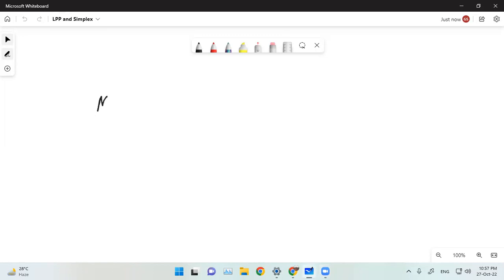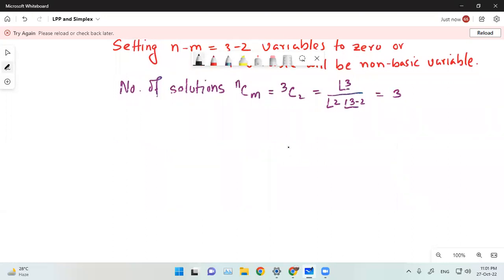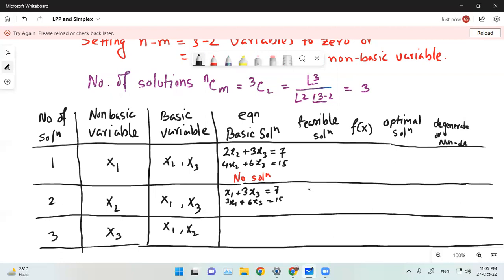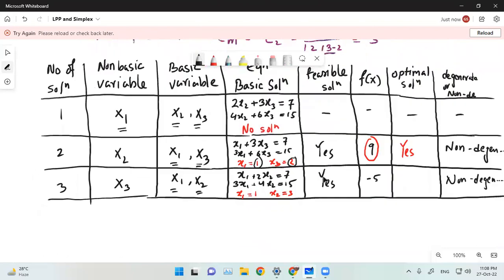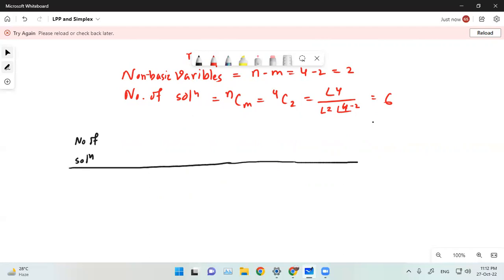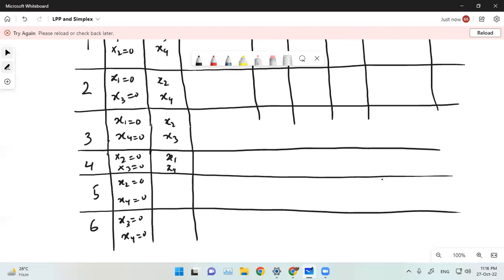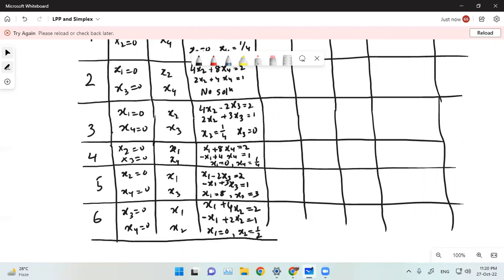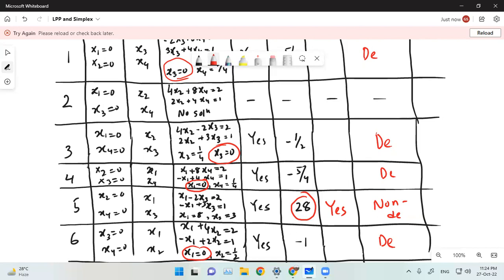Linear Programming Problem Examples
General concept and procedure.
** There may be a few typos as the video was made in a hurry to cover as much course content as possible. **